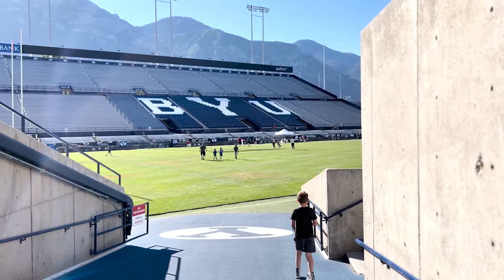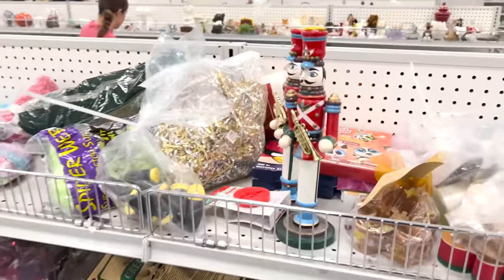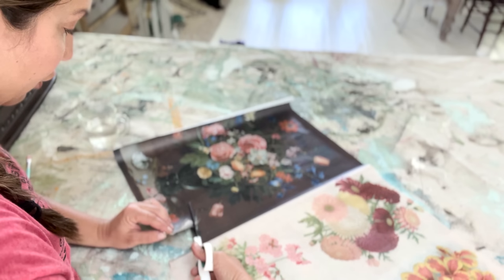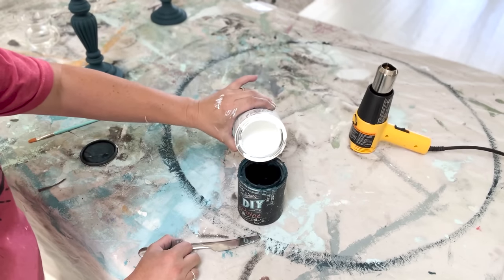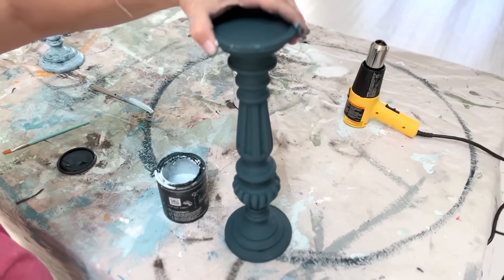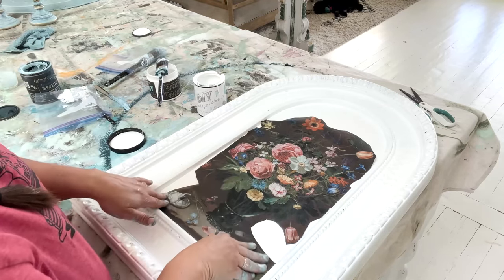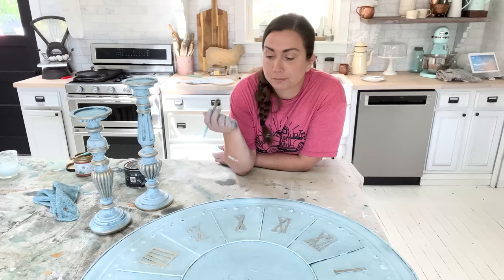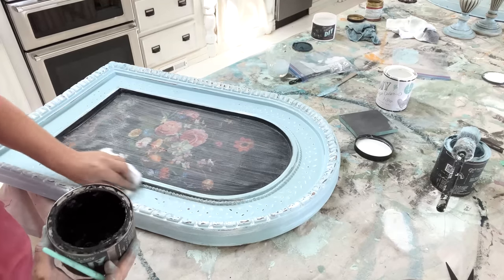Thrift With Us + Home Decor Flips + Sneak Peek Of Our New Shop Renovation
Come Thrift with us and get some painted home decor ideas, plus see a sneak peek of what we're doing on the shop renovation.